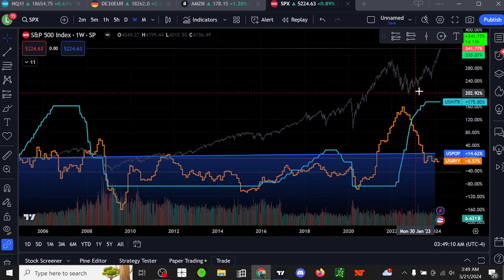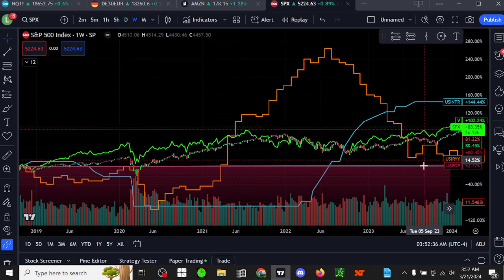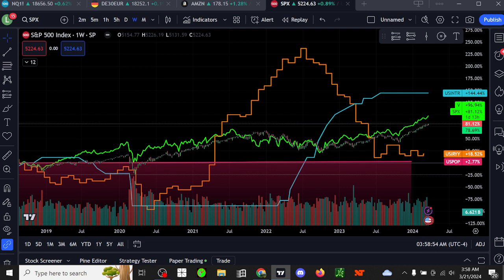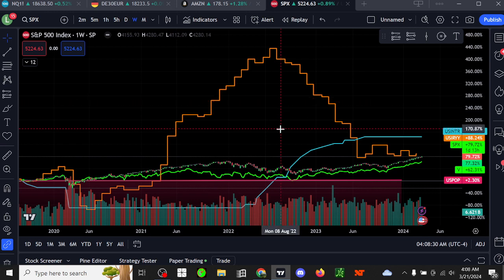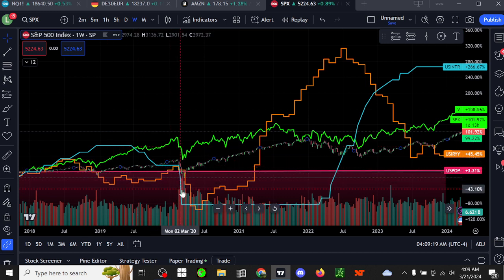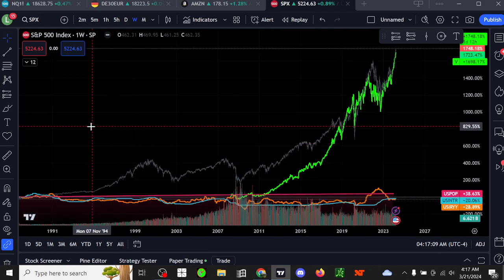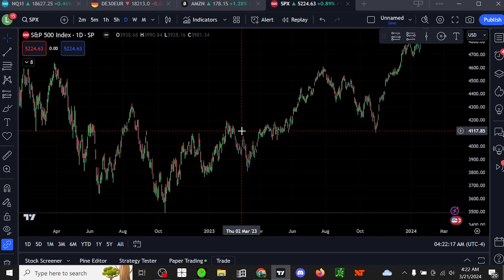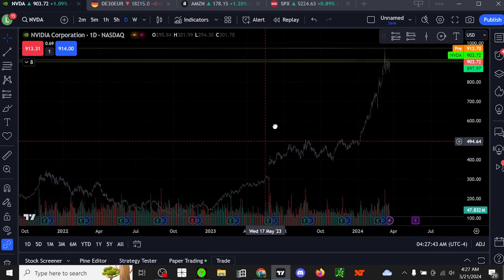Macroeconomic Market Theory